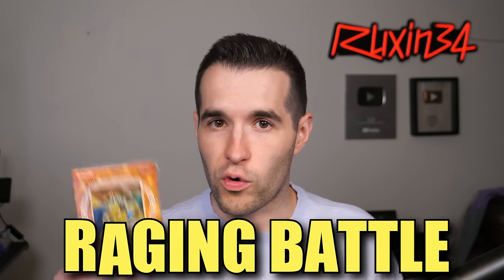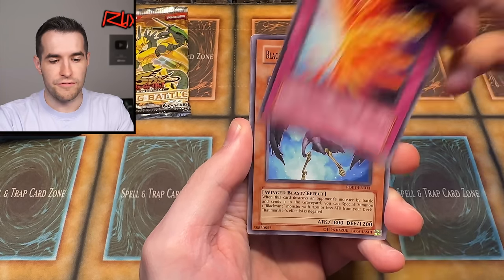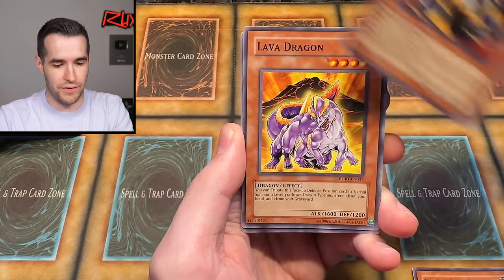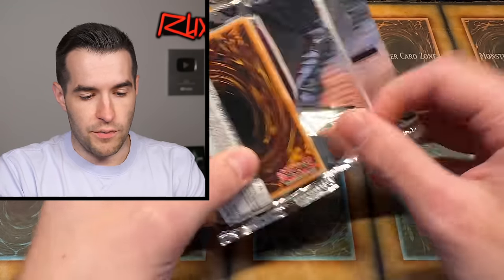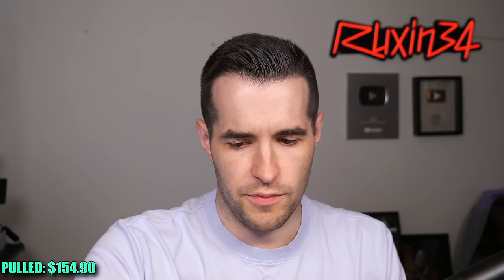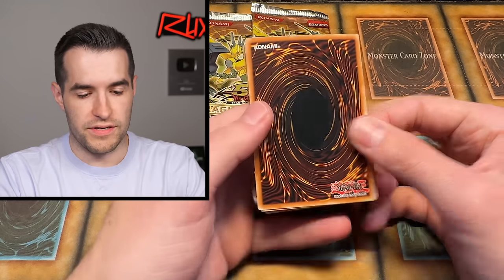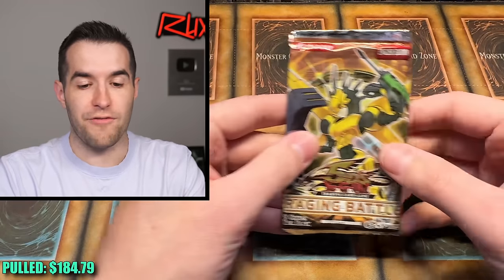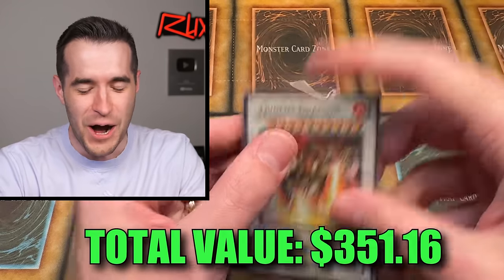Opening VINTAGE Special Editions For Yugioh's CRAZIEST Card! (Trident Dragion)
RUXIN2023

➤TCGPlayer Link!